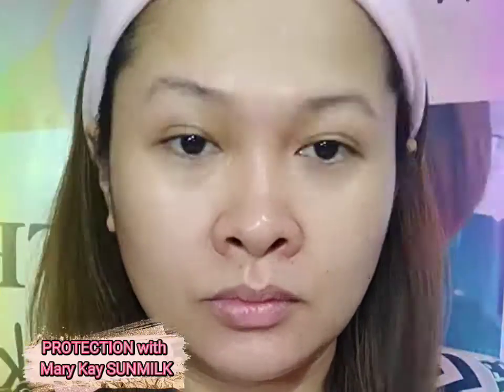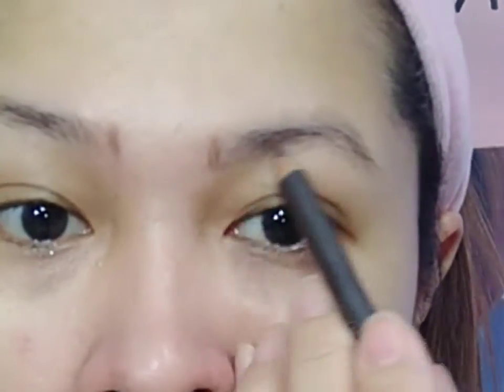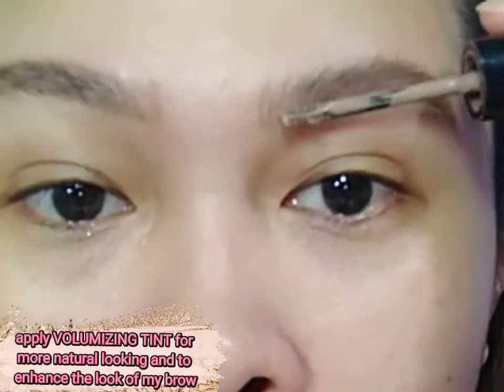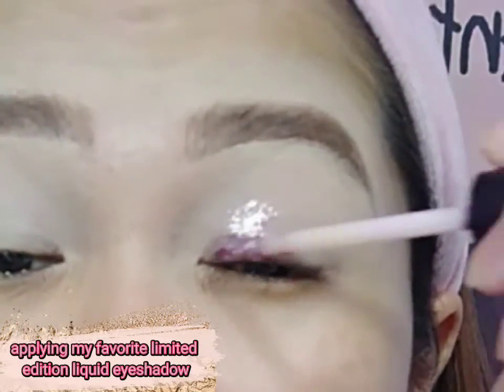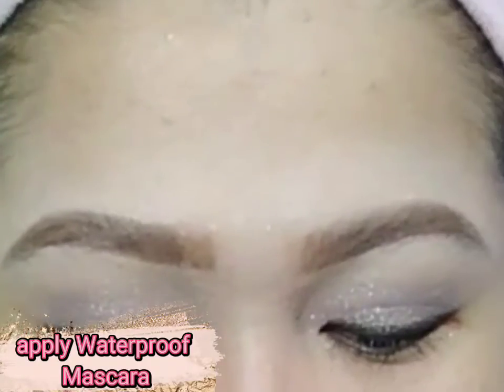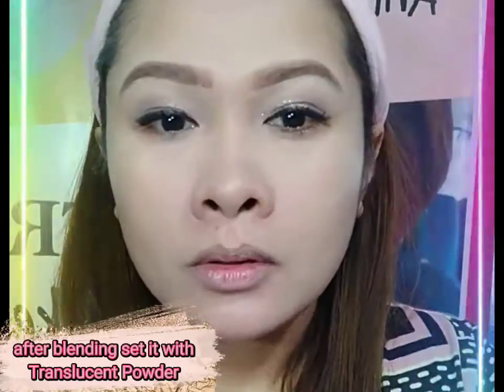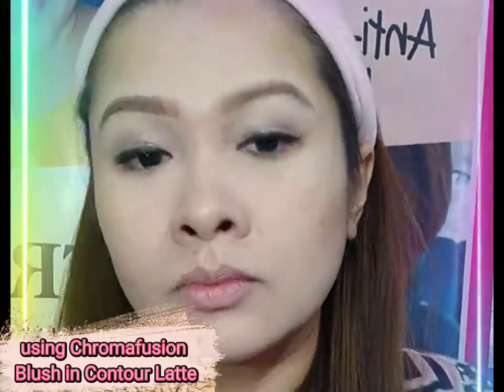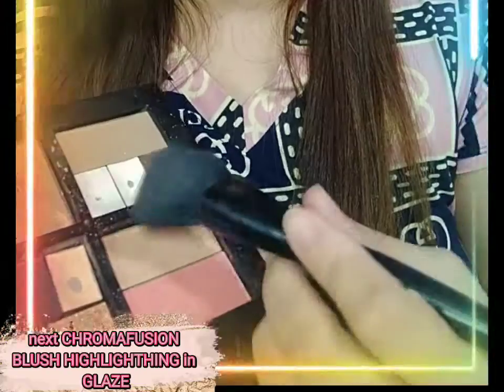PROJECT RESET LOOK | MARY KAY MAKEUP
💃All set for Mary Kay Philippines' RESET! I am ready to face the beautiful changes wearing my favorite Mary Kay Products!

Bloom beautifully this 2022 with Mary Kay! Get in touch with your Independent Beauty Consultant today! Feel free to message me if you don't have one yet!

Sharing the L❤VE for Mary Kay Products, H🦋PE from the Opportunity and BL🌸🌸M this 2022.